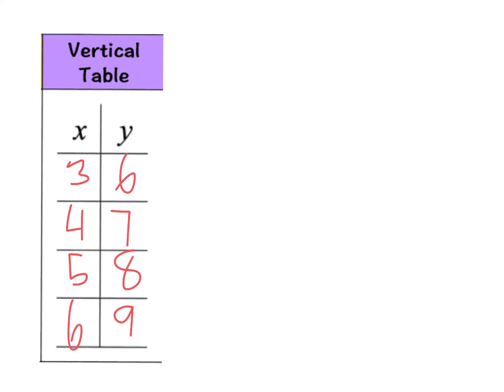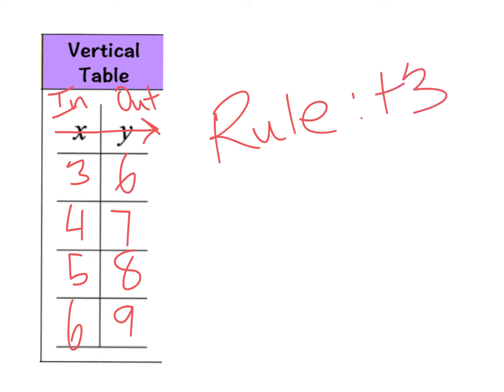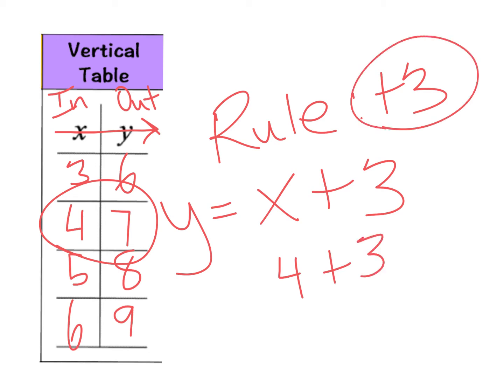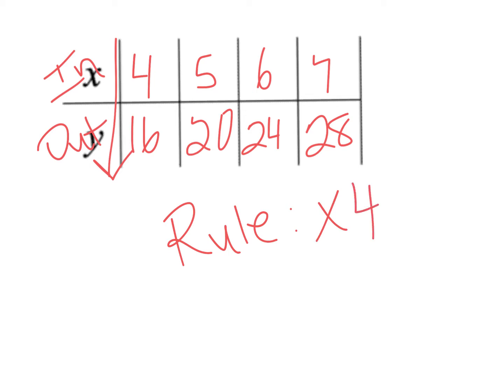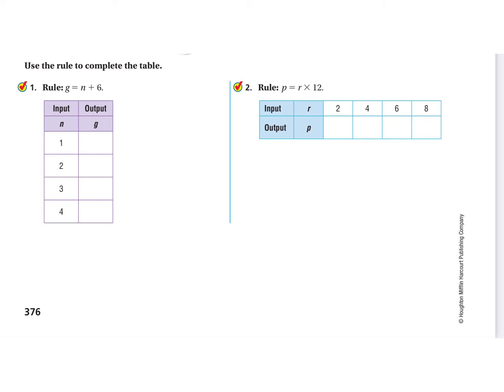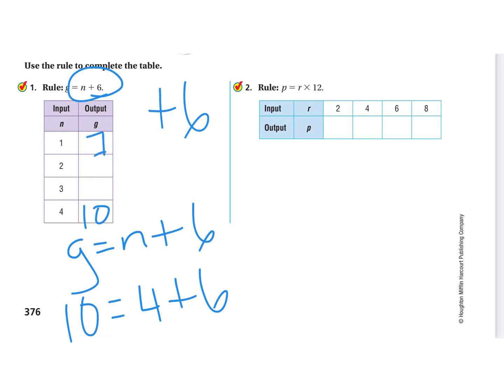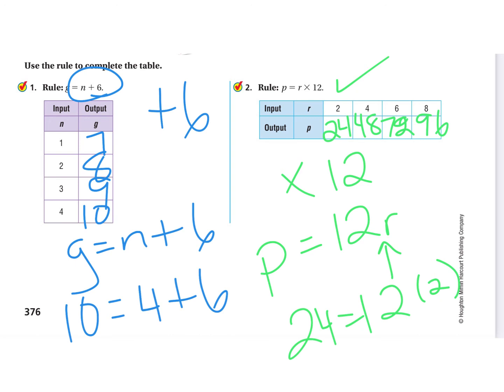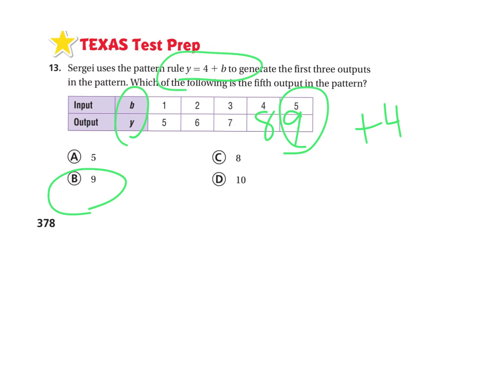Input and output tables.mp4